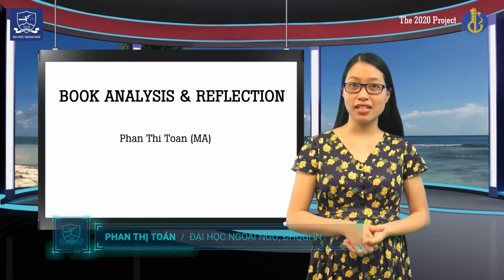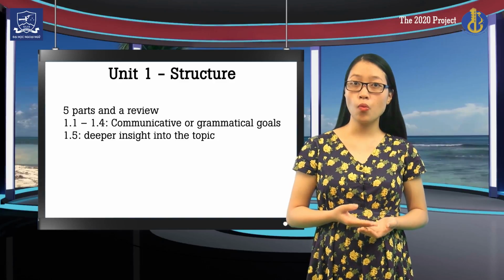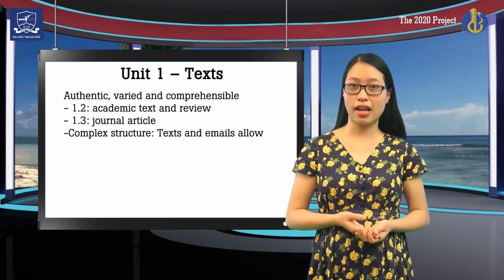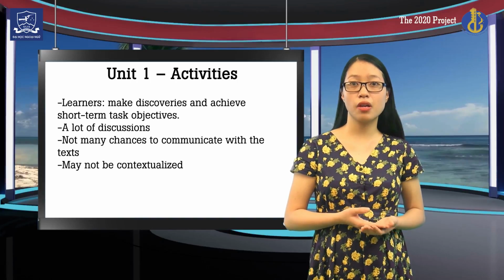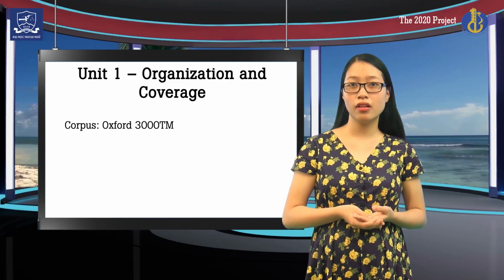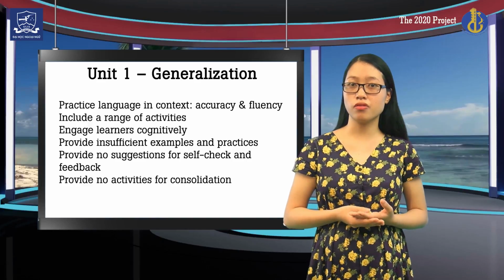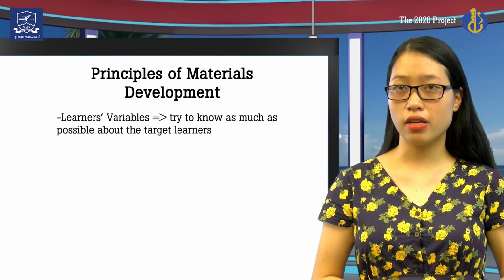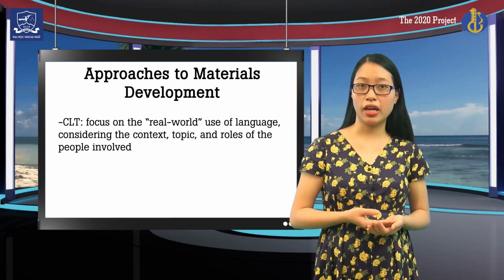CT12 M02 V04